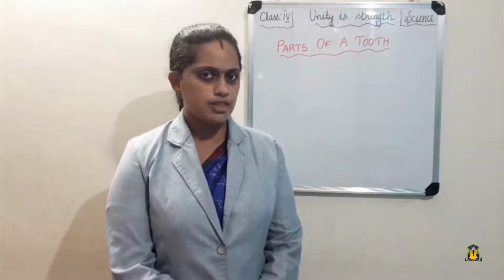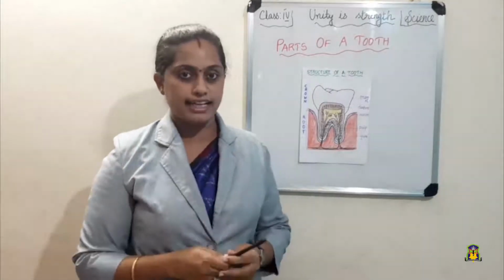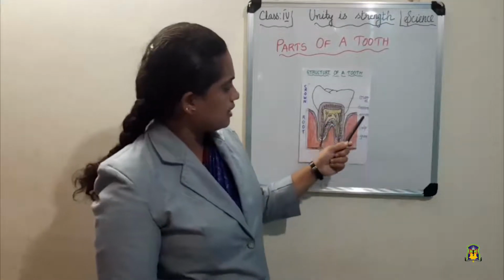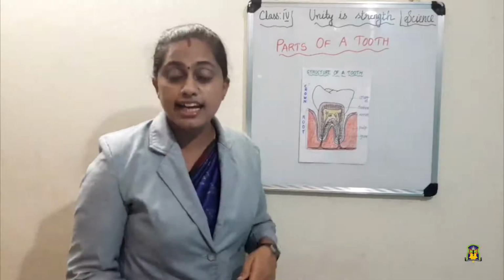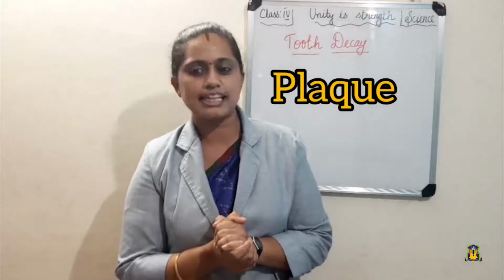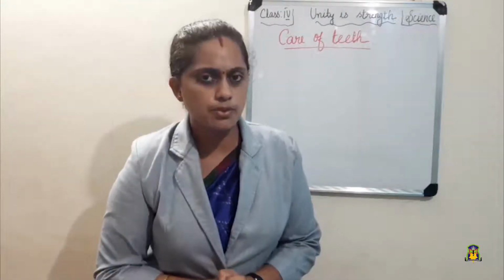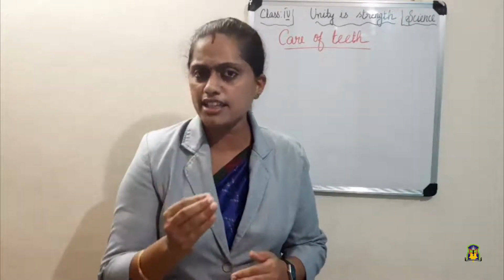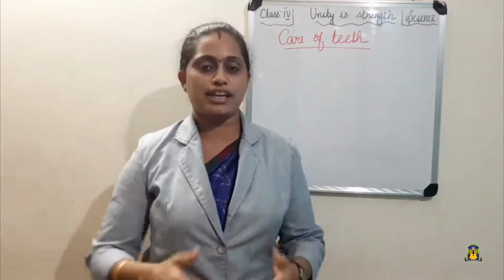Al Hind_Class 4 Science_November 3